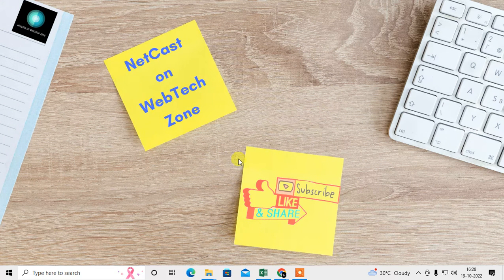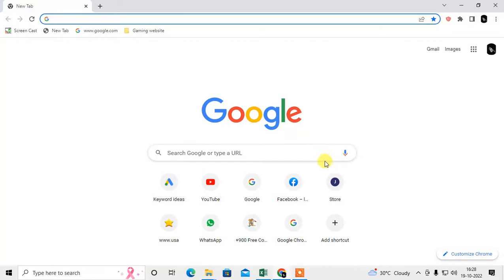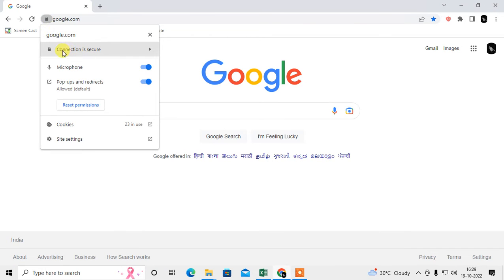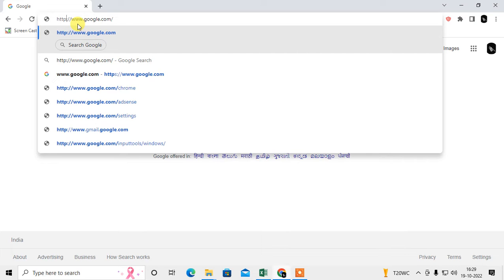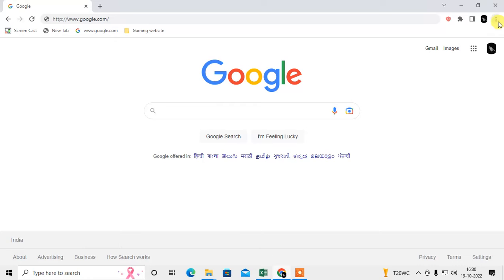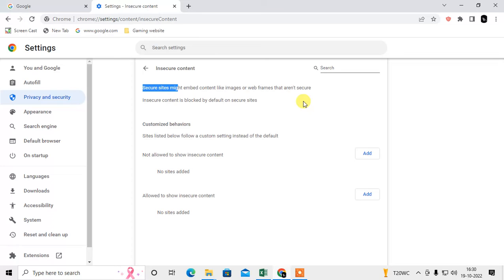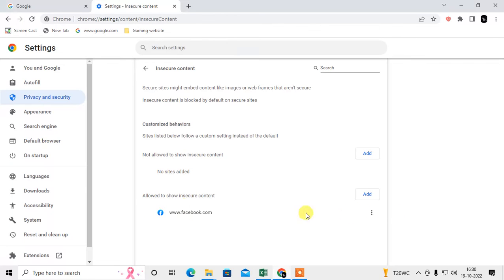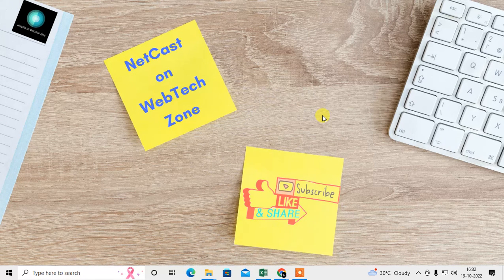How to Allow Sites in Chrome | How to Allow Access to Certain Websites?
In chrome, allow site if a site not opening or its show not secure so you can allow access to certain websites from you chrome settings.